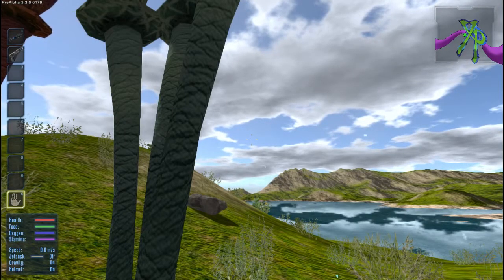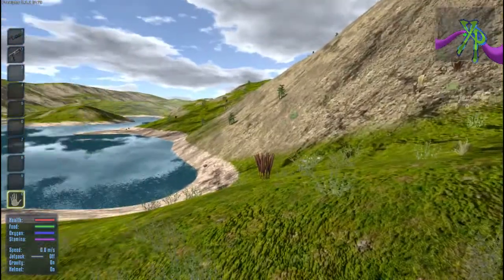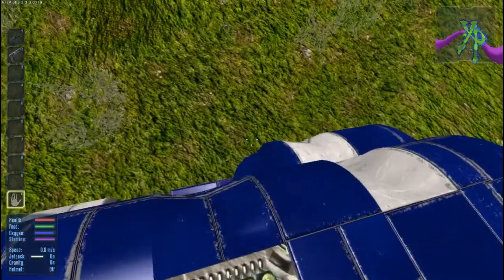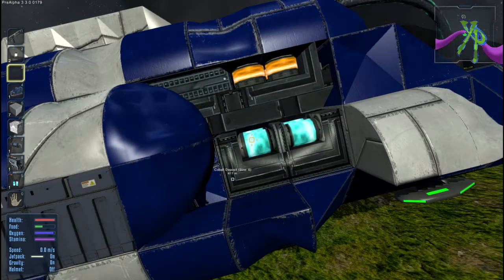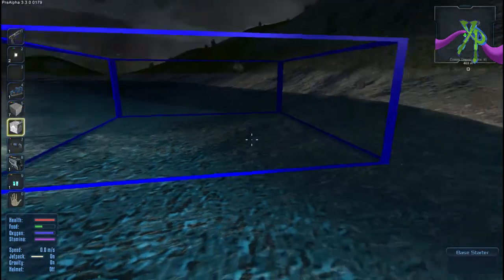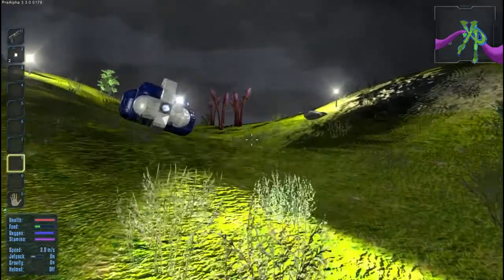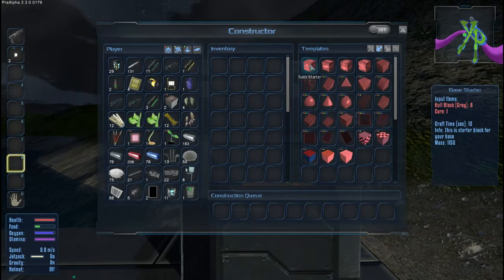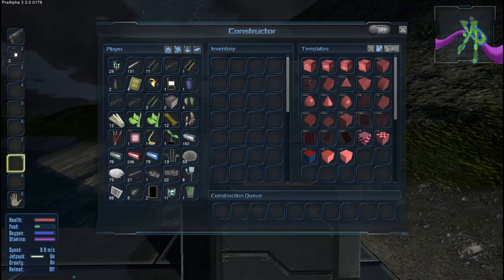Empyrion Galactic Survival (S2-E1) A New Beginning.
Hello, In today's episode we start anew. Thanks to the latest update we had to start a new game. dont worry this a good thing.They have added numerous new POIs. I hope you will a company me on this new journey. Thank for all watching and your support.

Empyrion is a 3D open world, space survival adventure in which you can fly across space and land on planets. Build, explore, fight and survive in a hostile galaxy full of hidden dangers.